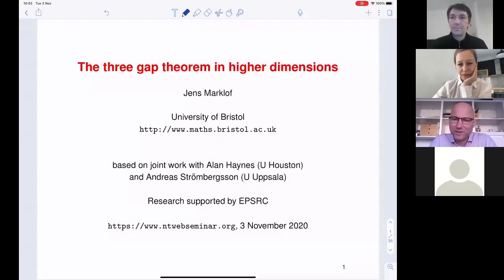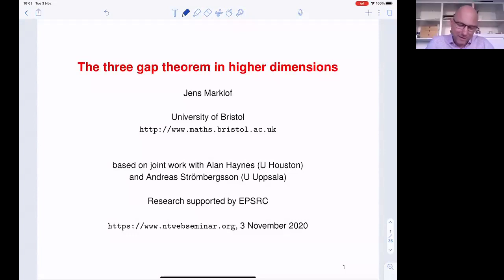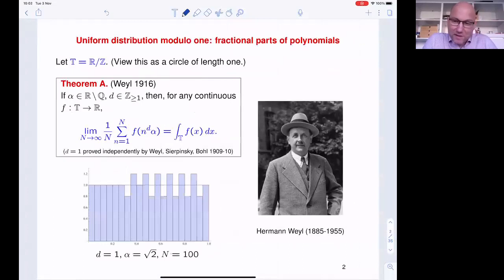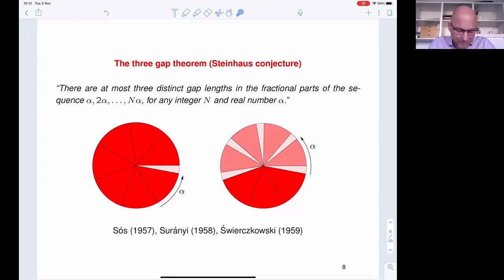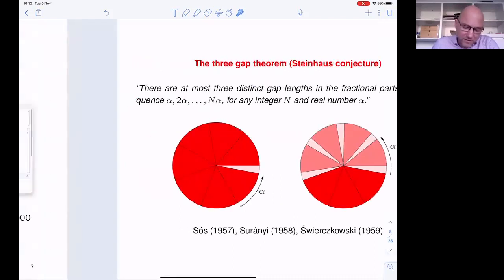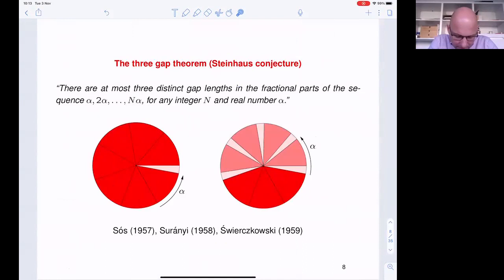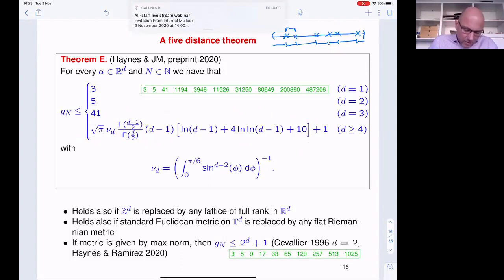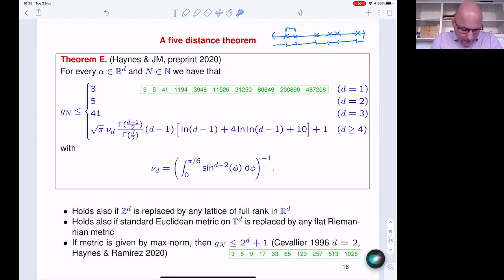Jens Marklof: The three gap theorem in higher dimensions (NTSW 048)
Abstract: Take a point on the unit circle and rotate it N times by a fixed angle. The N points thus generated partition the circle into N intervals. A beautiful fact, first conjectured by Hugo Steinhaus in the 1950s and proved independently by Vera Sós, János Surányi and Stanisław Świerczkowski, is that for any choice of N, no matter how large, these intervals can have at most three distinct lengths. In this lecture I will explore an interpretation of the three gap theorem in terms of the space of Euclidean lattices, which will produce various new results in higher dimensions, including gaps in the fractional parts of linear forms and nearest neighbour distances in multi-dimensional Kronecker sequences. The lecture is based on joint work with Alan Haynes (Houston) and Andreas Strömbergsson (Uppsala).

J. Marklof and A. Strömbergsson, The three gap theorem and the space of lattices, American Mathematical Monthly 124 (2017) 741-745

A. Haynes and J. Marklof, Higher dimensional Steinhaus and Slater problems via homogeneous dynamics, Annales scientifiques de l'Ecole normale superieure 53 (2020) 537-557

A. Haynes and J. Marklof, A five distance theorem for Kronecker sequences, preprint arXiv:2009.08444

Original air date: Tuesday, November 3, 2020 (2am PST, 5am EST, 10am GMT, 11am CET, 12pm Israel Standard Time, 3:30pm IST, 6pm China Standard Time, 9pm AEDT, 11pm NZDT)